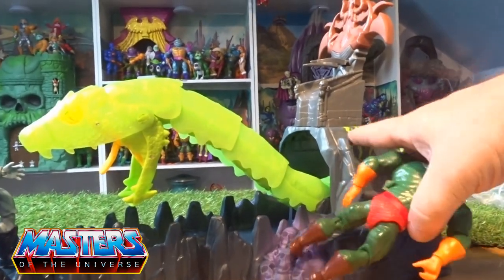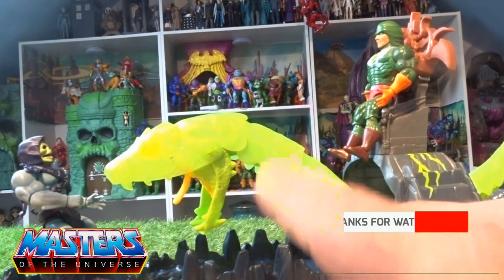Chaos Snake Attack - Worth your Buck?